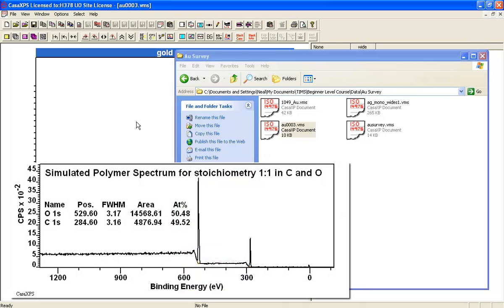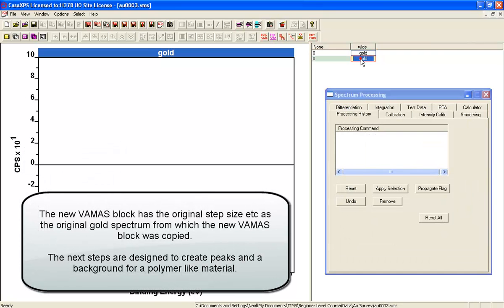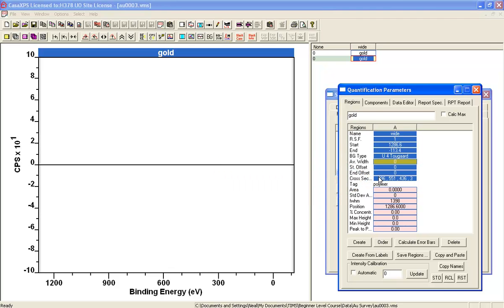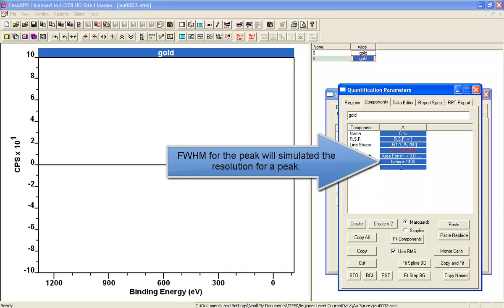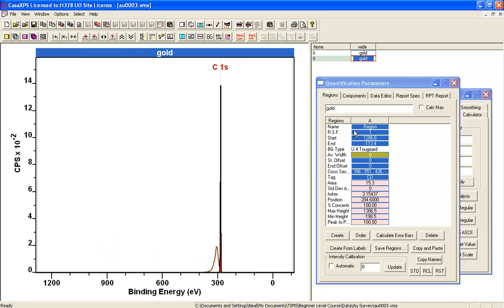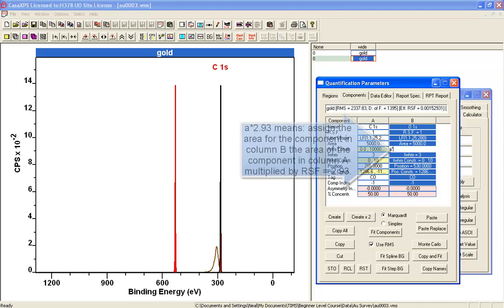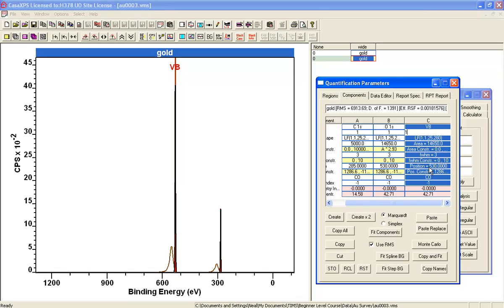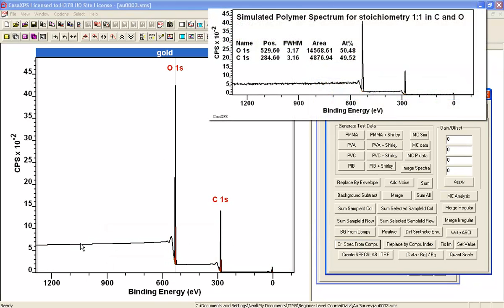Simulating Spectra using Tougaard Cross-sections in CasaXPS